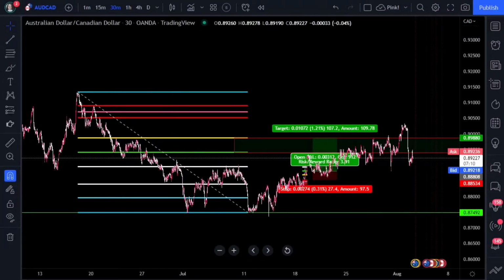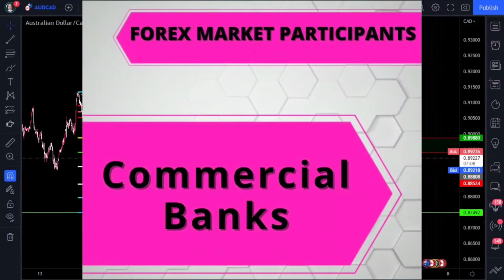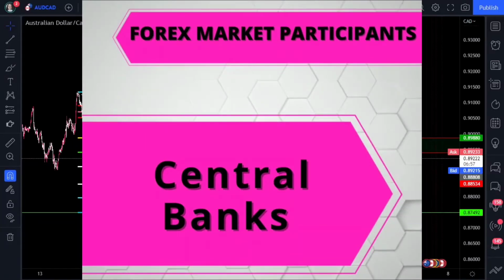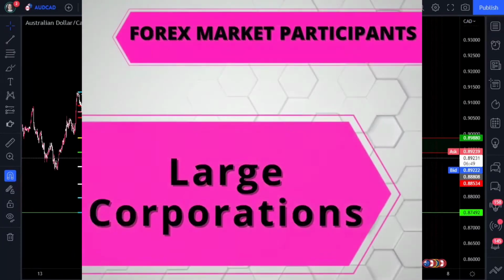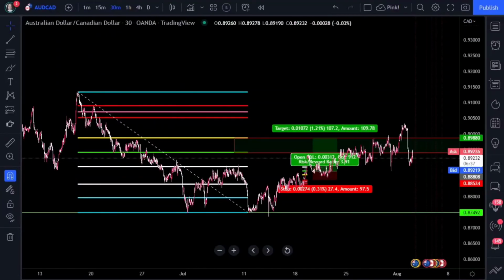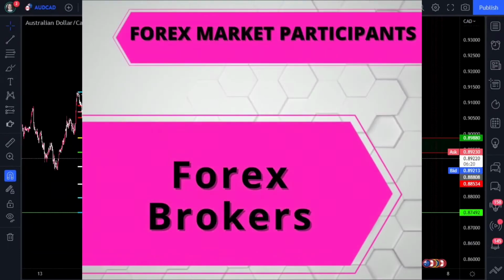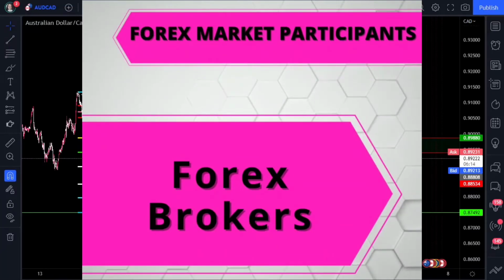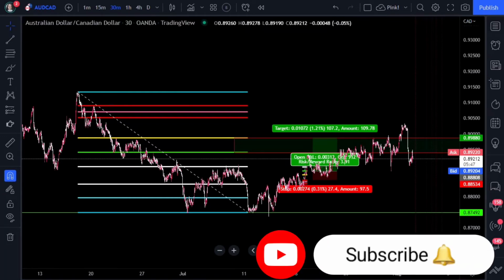Who are the Forex Market Participants❓ 𝐓𝐫𝐚𝐝𝐢𝐧𝐠 𝐓𝐞𝐫𝐦𝐢𝐧𝐨𝐥𝐨𝐠𝐲 𝐃𝐞𝐟𝐢𝐧𝐞𝐝 𝐚𝐧𝐝 𝐄𝐱𝐩𝐥𝐚𝐢𝐧𝐞𝐝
In this video, we will cover the Forex Market Participants! Remember this is where I break down Forex and Crypto Trading Terminology word by word to help you on your journey. You can look forward to clearly defined and clearly explained terms!

If you haven't already done so, go ahead and smash that subscribe button so you don't miss out on what's next,  don't forget to give this video a like to let me and the algorithm know you enjoy my content!

As you all know I share my Personal Self Development and Forex and Crypto Trading journey along with the things that I've picked up that are helping me to become my best self! I share the things I'm learning with the intent of showing you

Be More. Give More. Live More. My videos are a way to do just that!

Need to keep your Crypto info safe. I use the Stonbook & Ghost Pen by Shieldfolio.

I use the Ledger Nano S for my crypto.